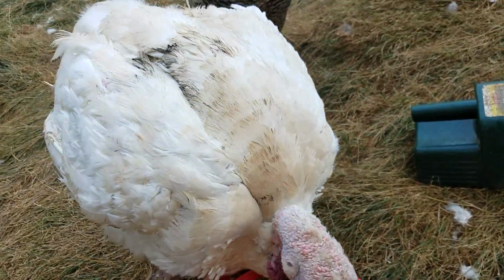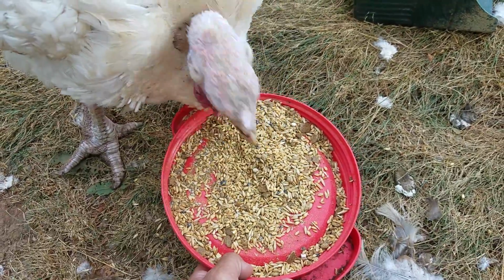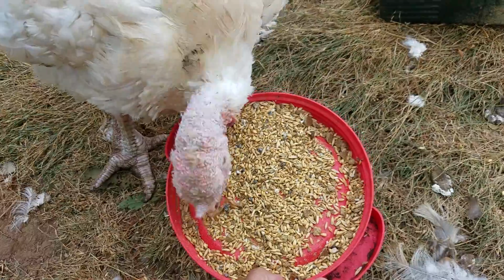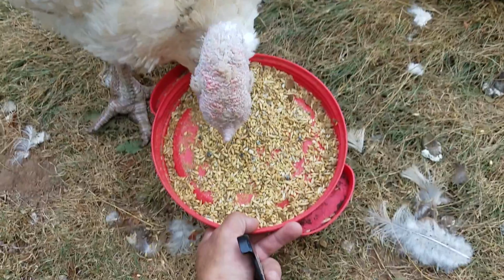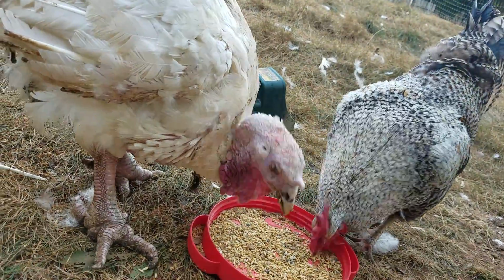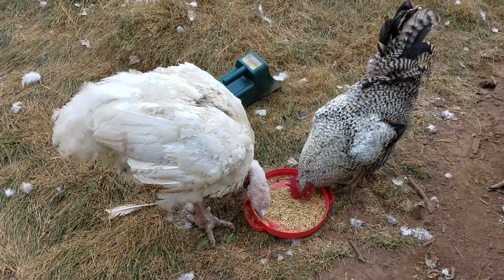ALL HEALED UPDATE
it's been a long road but he has fully healed,  I'm glad he is feeling better